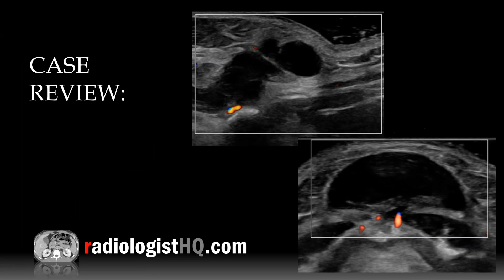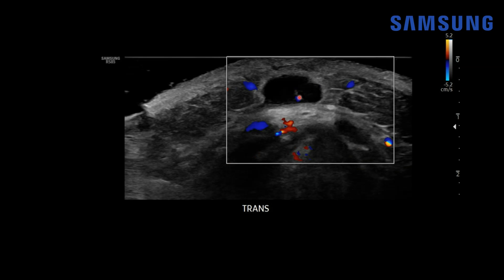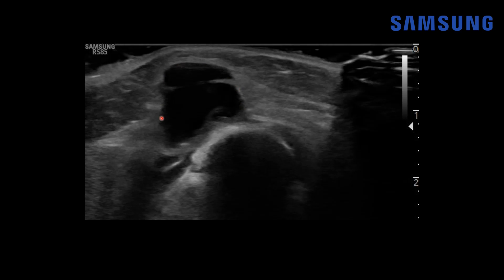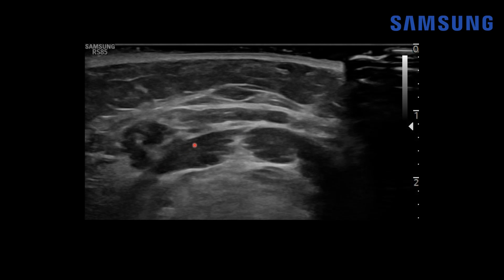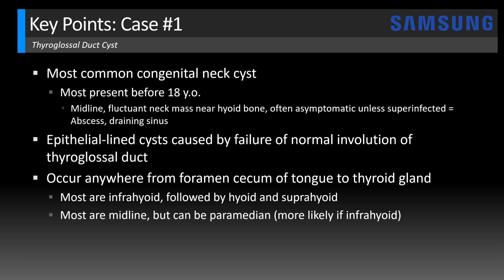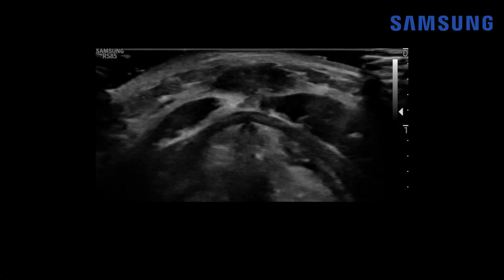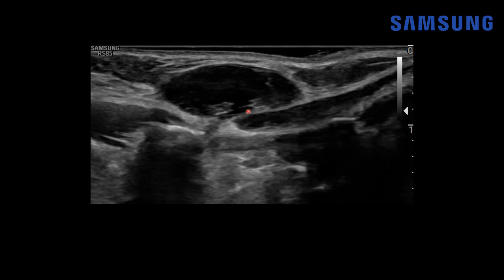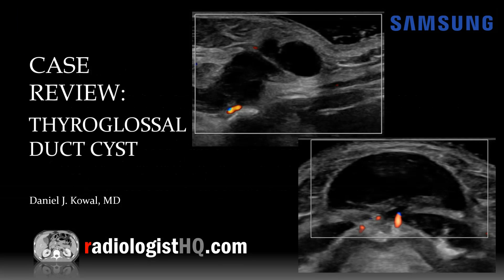Ultrasound of Thyroglossal Duct Cyst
In this radiology lecture, we review the ultrasound appearance of thyroglossal duct cyst with two unique cases!

Key teaching points include:
1) Thyroglossal duct cyst is the most common congenital neck cyst.
2) Most present before age 18 as a midline, fluctuant neck mass near hyoid bone.
3) Often asymptomatic unless superinfected = Abscess, draining sinus.
4) Epithelial-lined cysts caused by failure of normal involution of thyroglossal duct.
5) Can occur anywhere from foramen cecum of tongue to thyroid gland.
6) Most are infrahyoid, followed by hyoid and suprahyoid.
7) Most are midline, but can be paramedian (more likely if infrahyoid).
8) If infrahyoid, typically embedded in strap muscles.
9) May move with swallowing and elevates with tongue protrusion.
10) Presence of normal thyroid gland should be confirmed.
11) When simple, typically appears as an anechoic midline neck mass near hyoid bone.
12) Cyst complexity usually due to superinfection: Proteinaceous internal debris and septations, thick irregular walls, increased blood flow and surrounding inflammation.
13) Solid components may indicate ectopic thyroid or rarely (less than 1% of cases) thyroid cancer (typically papillary subtype).
14) Tx: Resection of cyst, surrounding tissue along the thyroglossal tract, and midline portion of hyoid bone = Sistrunk procedure.